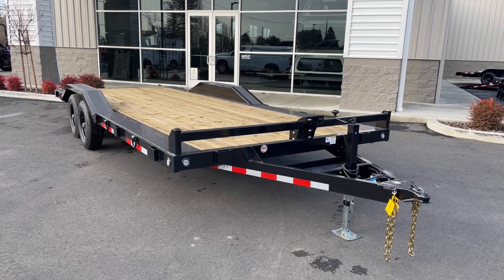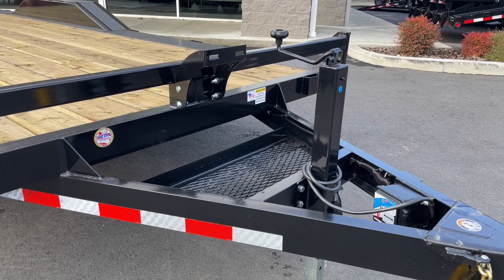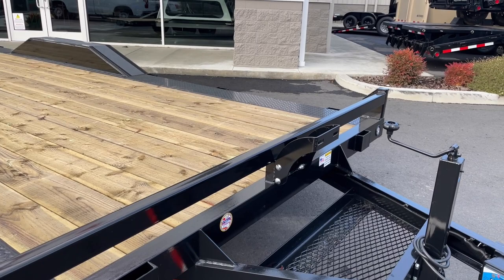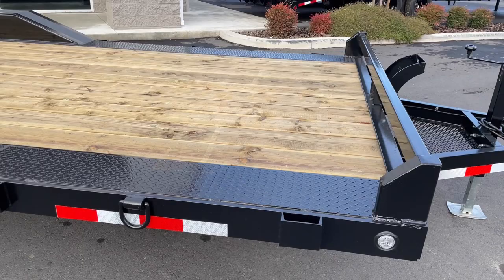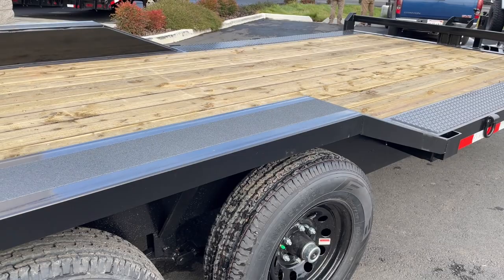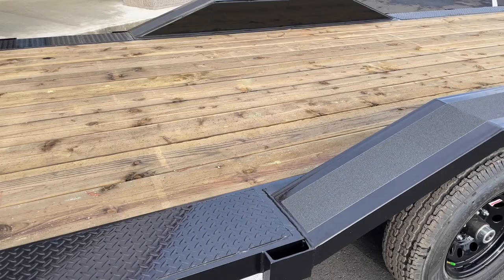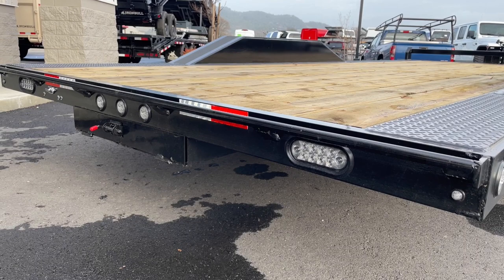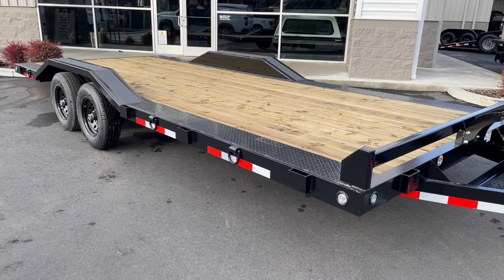Versatile (Fabform) 20 Ft 10K Rock Crawler Flatbed Trailer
This goes over the Versatile(Fabform Industries) 20ft split deck 10K rock crawler flatbed with drive over fenders. We hope that you enjoy this video!